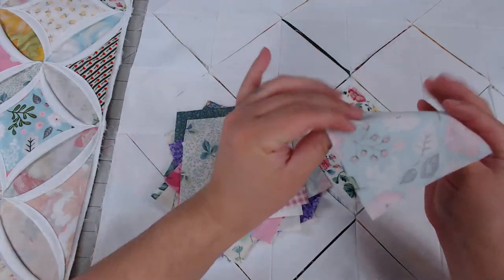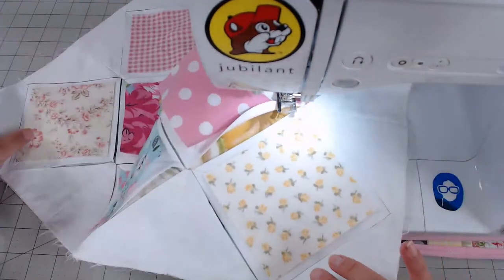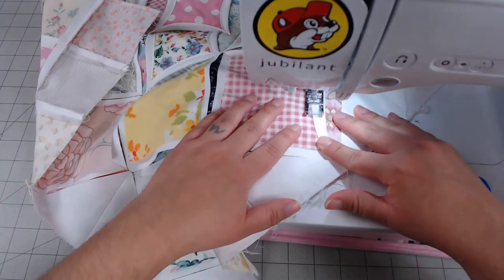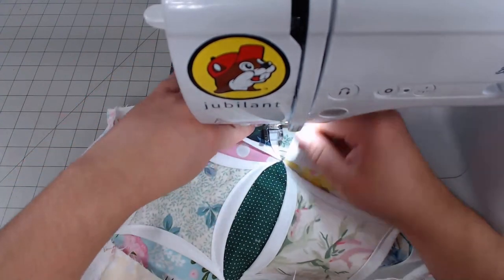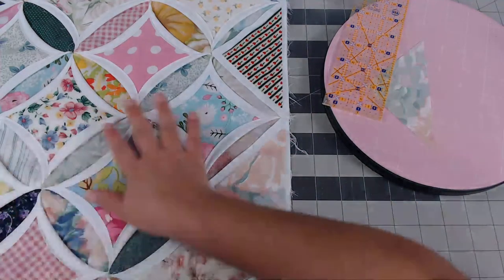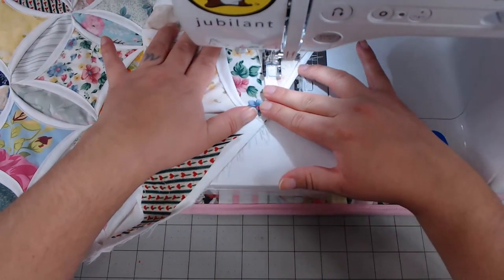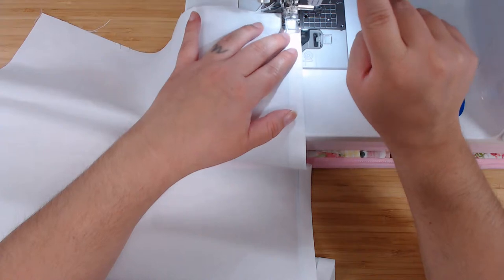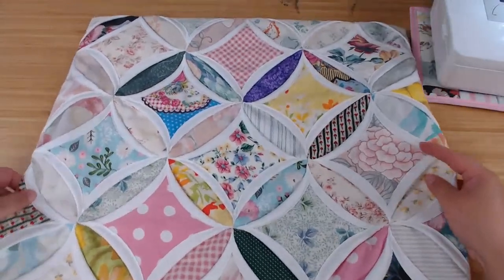Cathedral Window Quilt Pillow Cases Part 5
Junk Journal Printables:

Quilting Needles
Aurifil Thread
Kings Size Flat Sheet Fabric 6pack
Best Press
Quilt Ruler Set
Basic Junk Journal Supplies
Junk Journal Essentials
Junk Journal Dangle Supplies